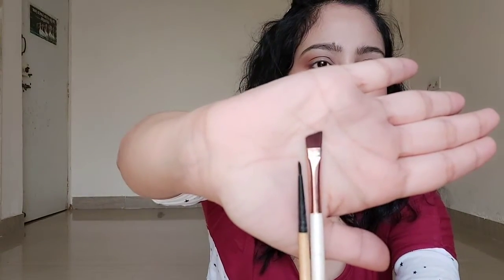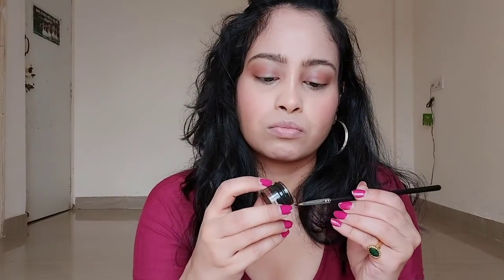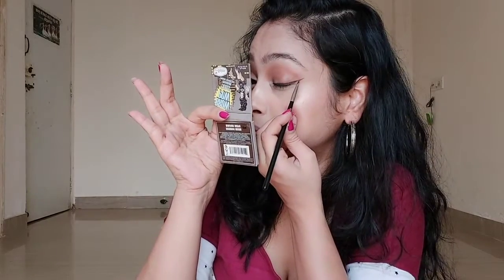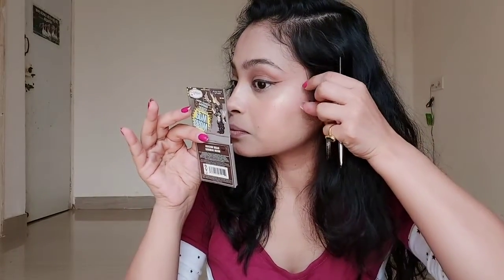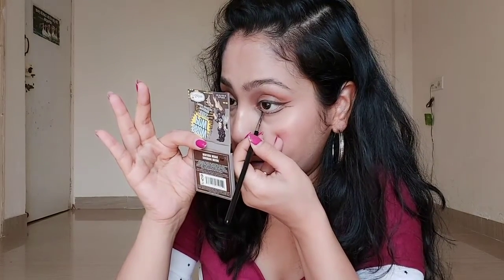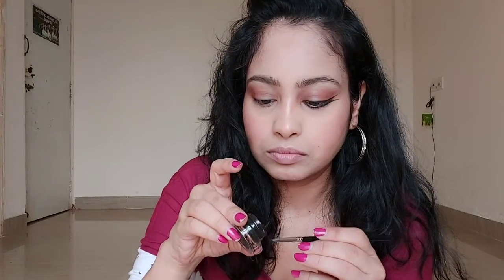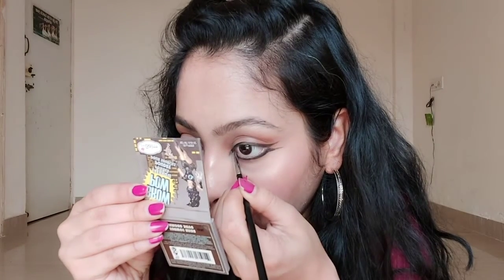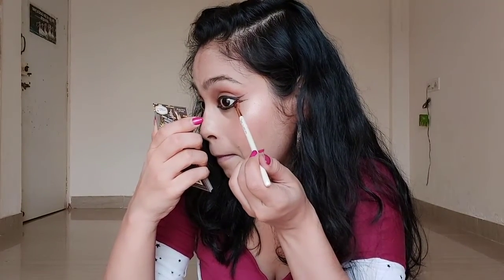How to create a fish tail winged eyeliner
Vega Eye Liner Brush:

PAC Eyeliner Brush -121:

PROARTE Gel/Liquid Liner Applicator: